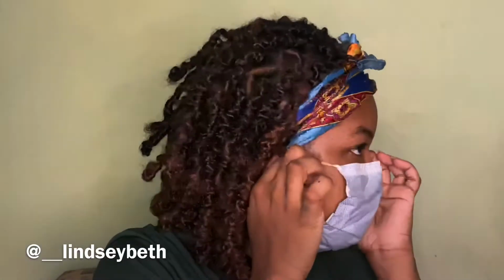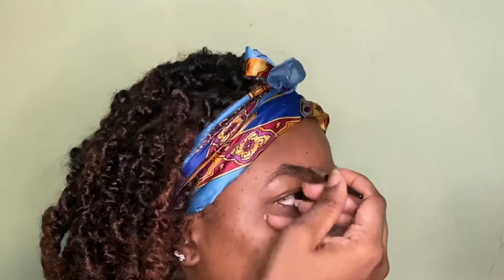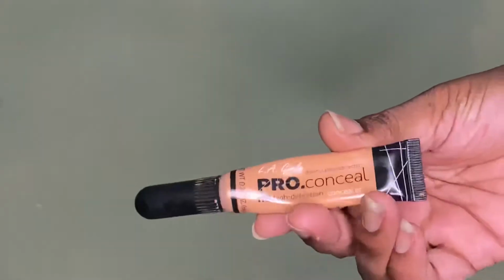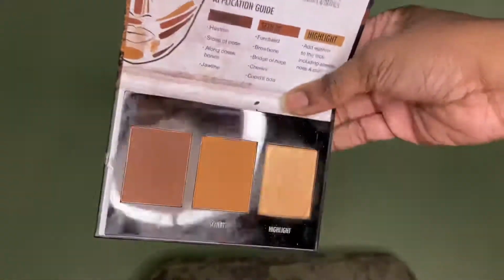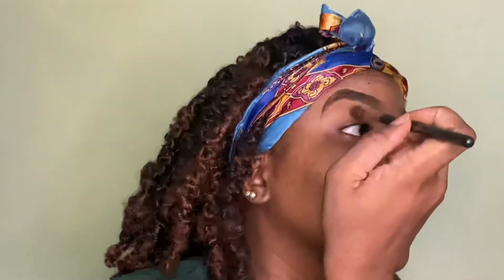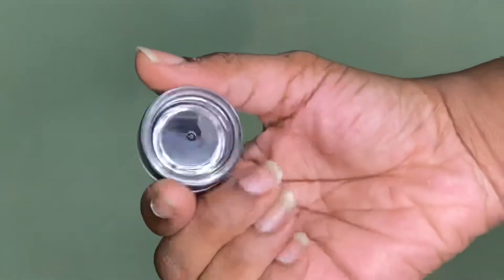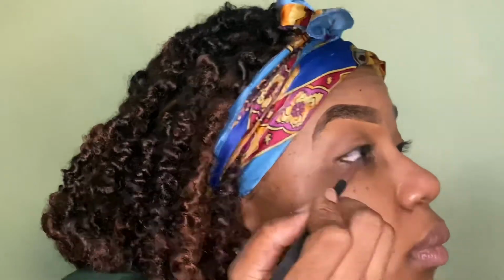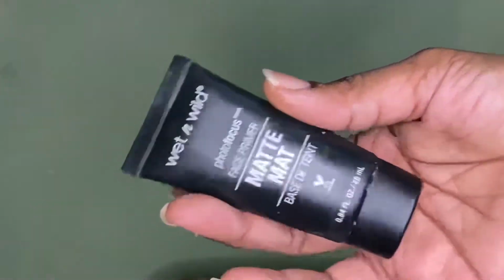“NO MAKEUP” MAKEUP FOR MASKS | BACK TO SCHOOL/ WORK NATURAL MAKEUP | NO TRANSFER | NO FOUNDATION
Hey all!
Here’s a quick natural makeup for masks routine! I’ve tried it several times and got little to no transfer on my face mask! For this look I used only drugstore makeup products and no foundation. It’s great for back to work/school when you don’t wanna wear a ton of makeup with your mask but still wanna feel good!

Products used:
- Magic Flower Gel Eyeliner (Dark Brown & Black)

- Black Opal Concealer

- L.A. Girl Pro Concealer (Warm Honey)

- Maybelline Fit Me Setting Powder (355 Coconut)

- Black Radiance Contour Palette (Medium to Dark)

- Oh Woman Lashes (local pharmacy)

- NYX Mascara (Black)

- Lip Smackers Lip Balm (got this as a gift lol but here’s a link to a Lip Smackers Lip Balm Set)

- City Color Matte Setting Spray

Xoxo
Lindsey